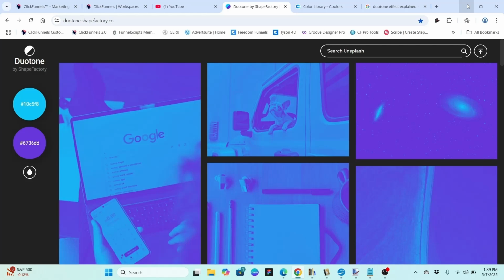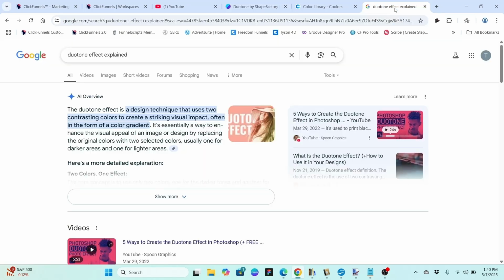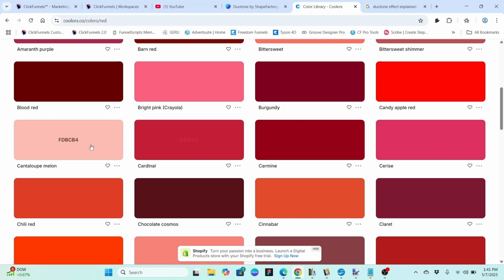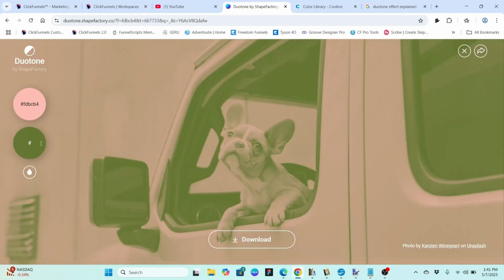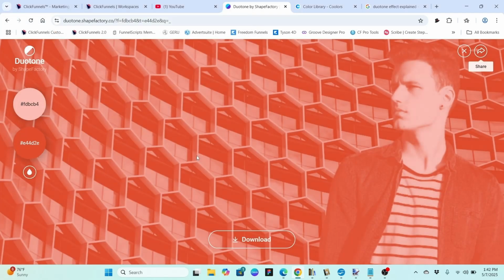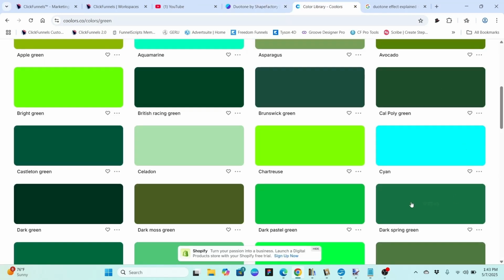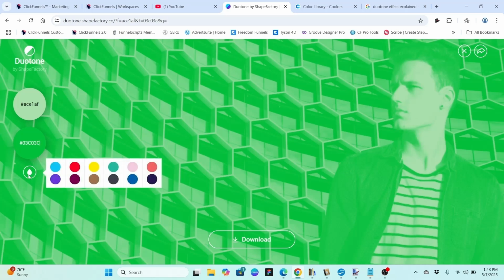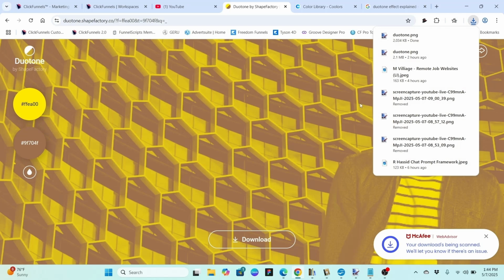How To Easily Make A Duo-Tone Effect Without Photoshop For Free!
In this quick tutorial, I’ll show you how to create eye-catching duo-tone images in seconds using the free Duo-Tone Maker from Shape Factory. Whether you're a funnel builder, copywriter, or digital creator, this tool is a game-changer for instantly upgrading your visuals.

✅ 100% FREE
✅ Pick two colors and boom—instant duo-tone effect!

Perfect for sales funnel graphics, thumbnails, ads, landing pages, and more. If you're building funnels or web pages that need a pop of color and brand consistency, this tool makes it super easy.

What You’ll Learn in This Video:
- How to access and use the Duo-Tone Maker
- Tips for choosing the right color combos
- How to download and use your new duo-tone image

Hit play and start creating pro-looking graphics in minutes—without Photoshop!